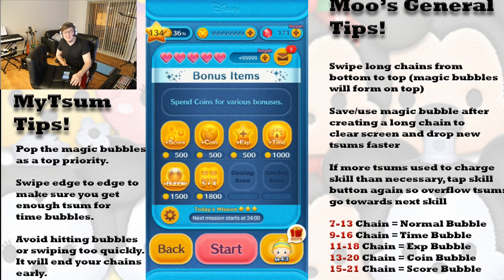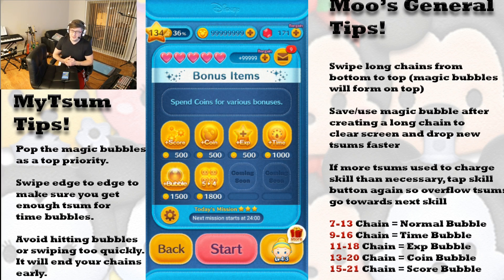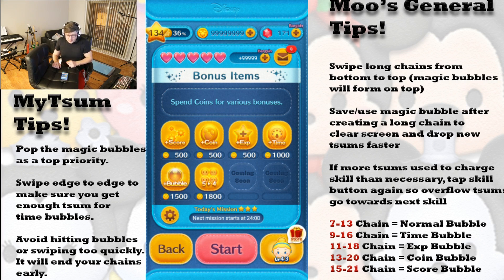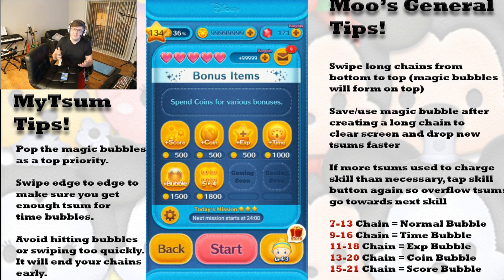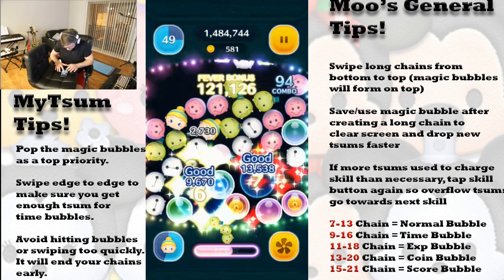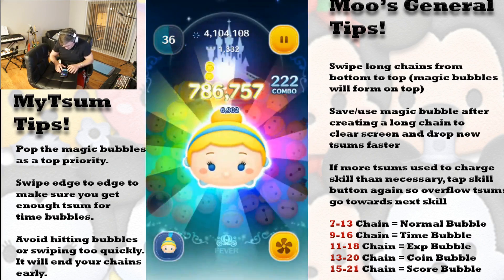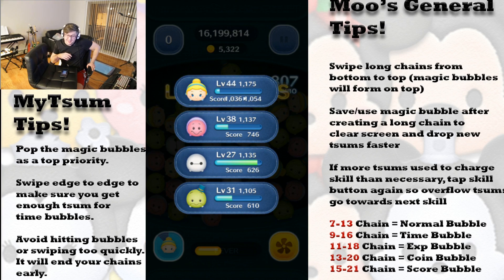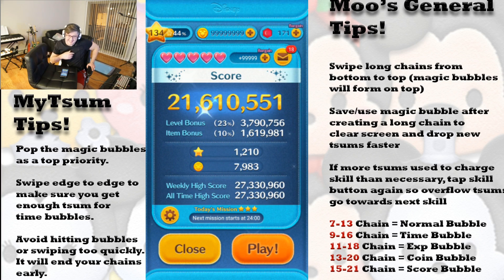Line Disney Tsum Tsum - Cinderella High Score 20+ mil (Two Handed)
Showcasing a new technique I discovered for using Cinderella more efficiently.  With practice this should yield a really high score.